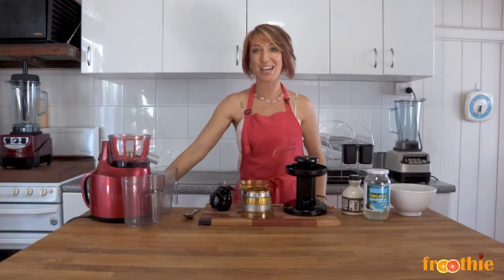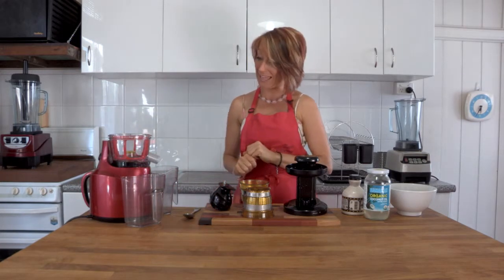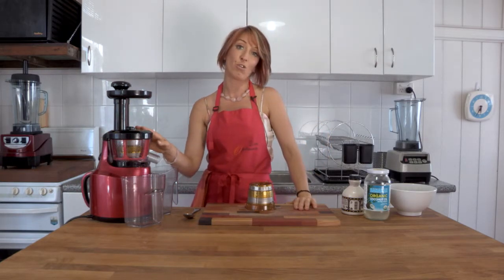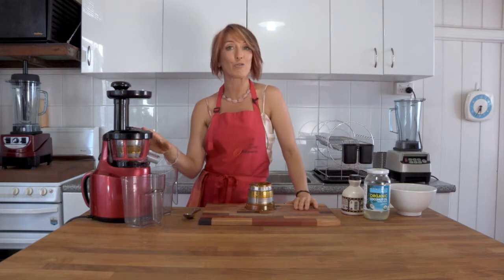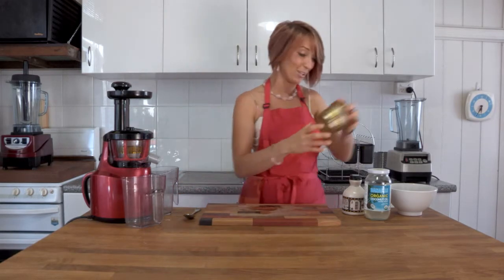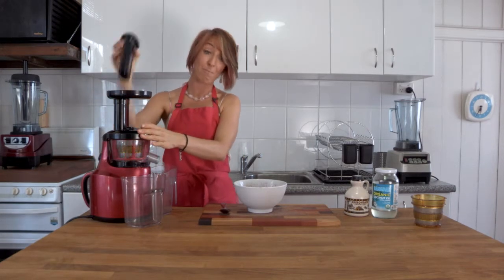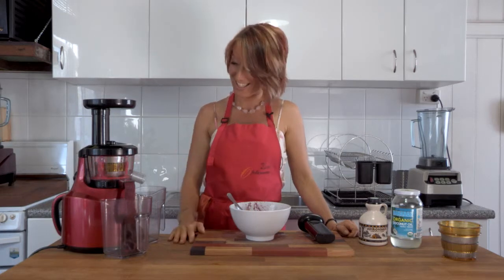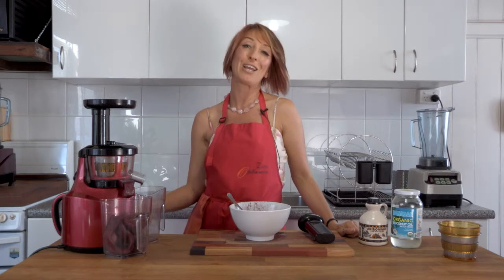Berry Sorbet Recipe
A corporate video created by Leon Chrysostomou from Surrealeon Pictures for Froothie TV.

Cinematography by Leon Chrysostomou
Editing by Leon Chrysostomou
Surrealeon Pictures

to view more of our work.
(Corporate Video Brisbane)